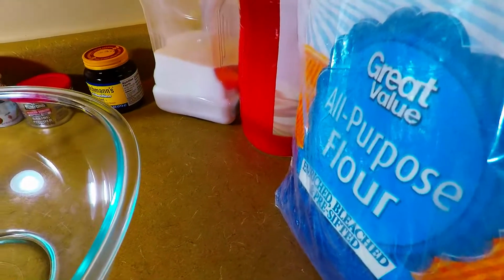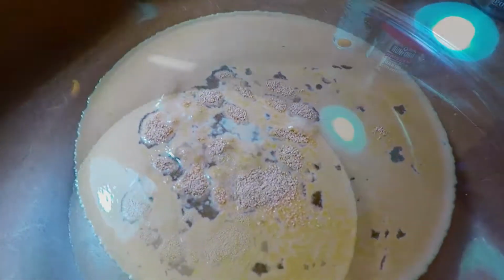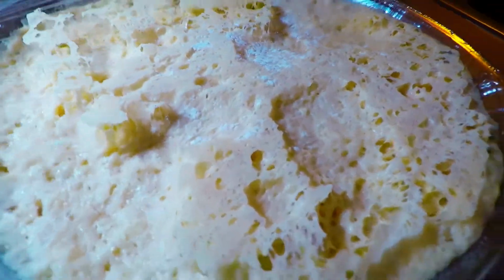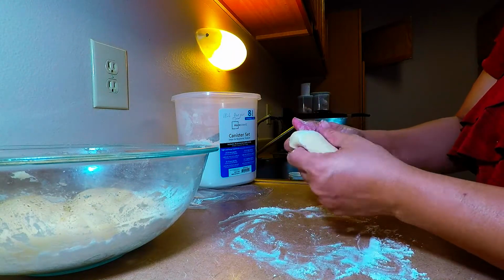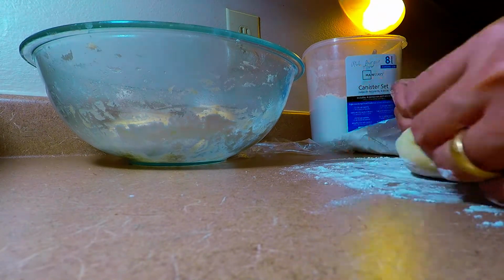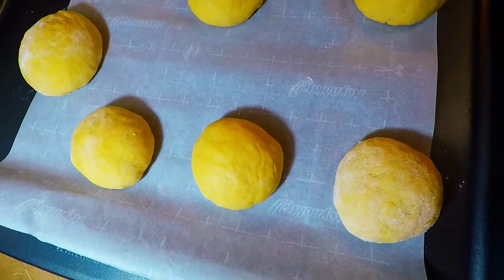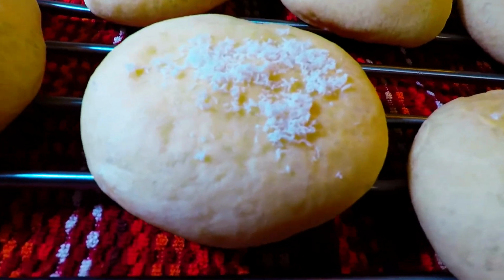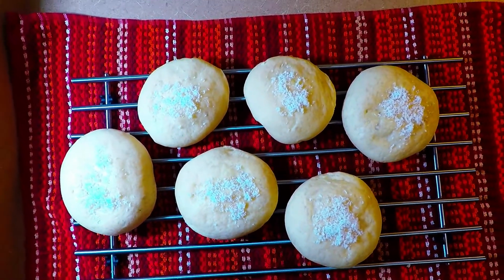BREAD 101 GINORMOUS CHINESE COCONUT BREAD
Ingredients

2 cups bread flour
1 tsp baking powder
4 tbsp. butter
1 cup desiccated coconut /with condensed milk sweetened
1/4 cup powdered milk
2 eggs
yeast
1 cup warm water